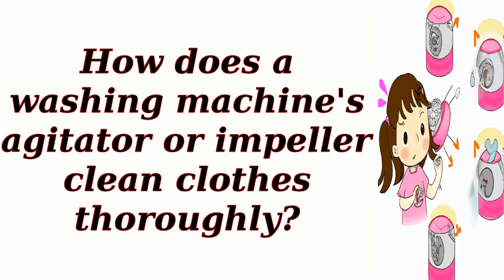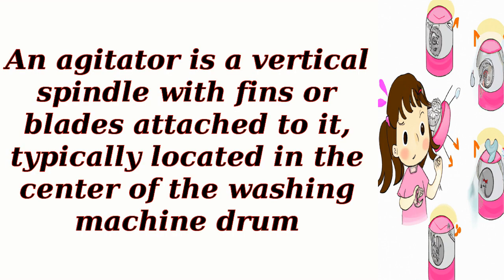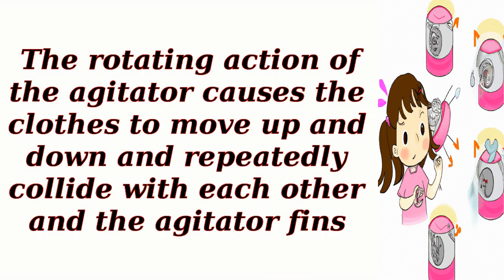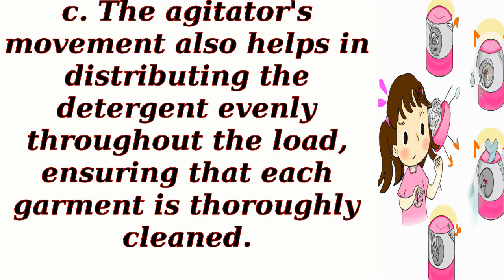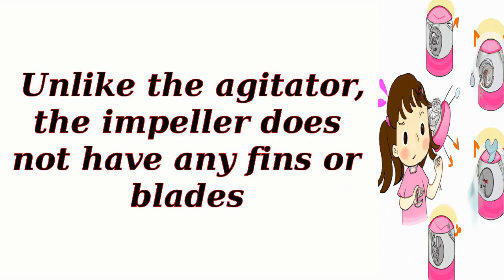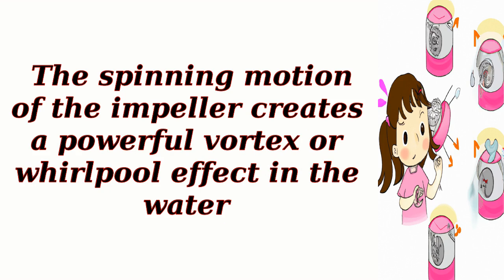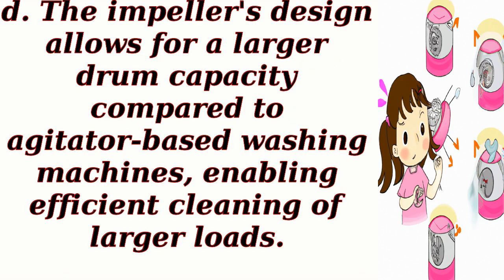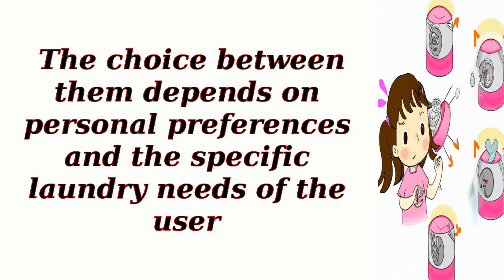How does a washing machine's agitator or impeller clean clothes thoroughly??